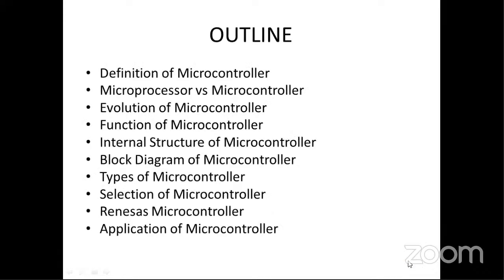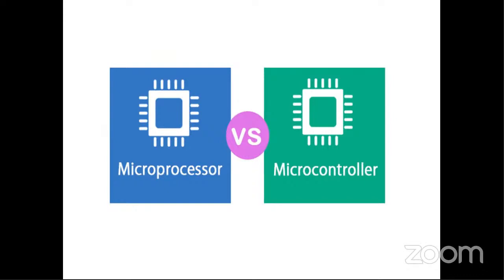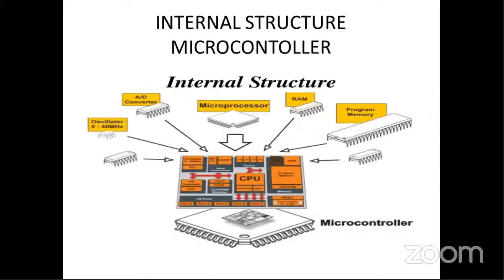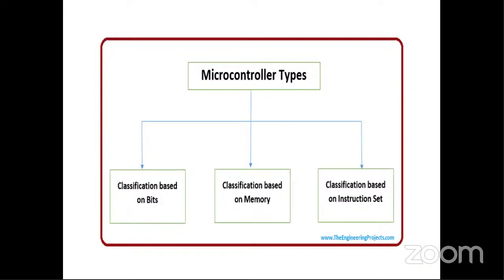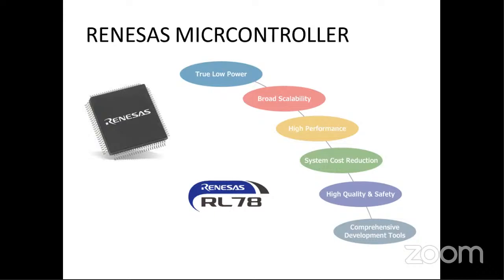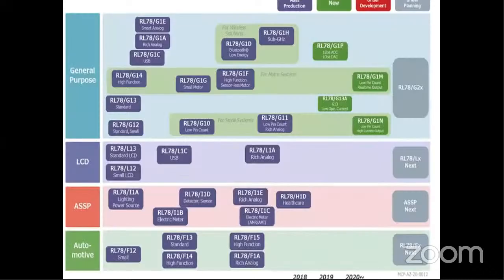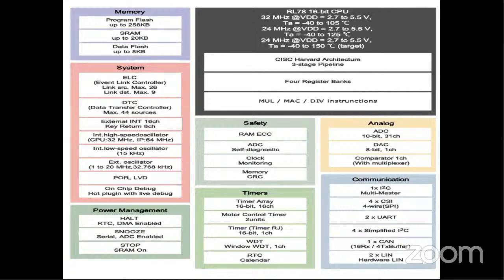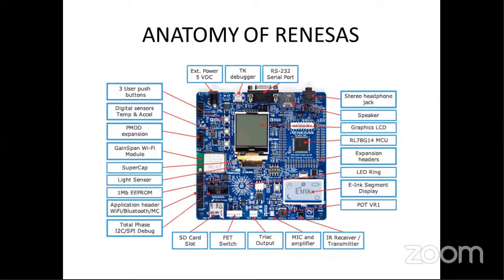Microcontrollers By Prof. Vaishali Bagade (LIVE)@ltwscience230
@LTW SCIENCE science,technology,electronics,led,robotics,IoT,Resistor,Devendra Shrivash,